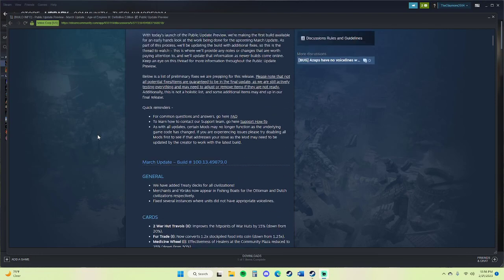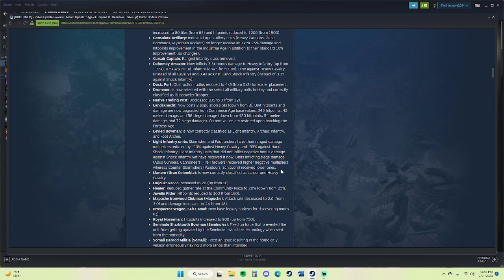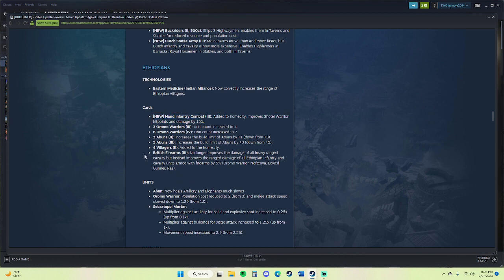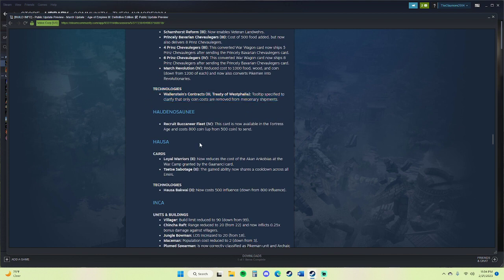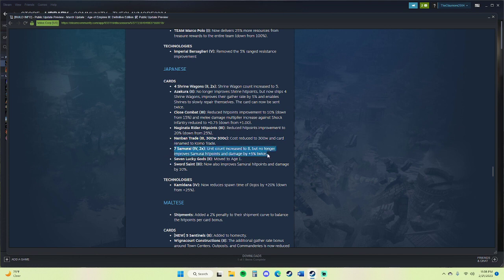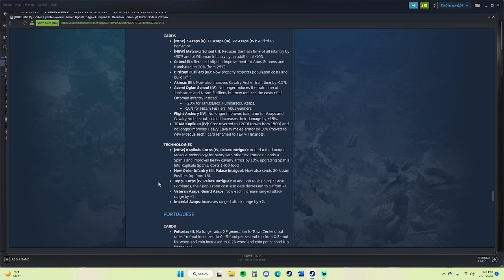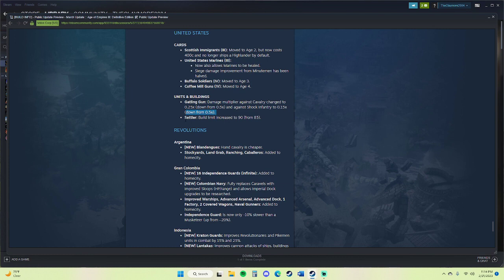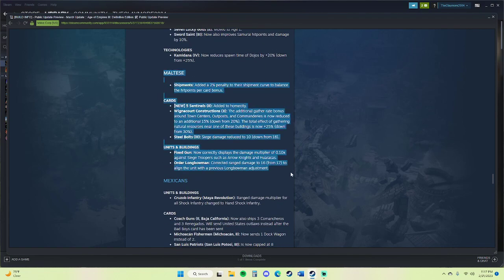AOE3DE: Late game buffs to the British, Dutch, and Ottomans? Going over the PUP patch notes.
Just a few notes: I have been corrected and no, skirm are not going to do more damage to ranged cav, they have actually been nerfed so as to do less damage to heavy cav.
Also, I am looking at this mainly through the lens of semi-late game-type games (4v4s FFAs) so I understand people who play mostly comp may have significant disagreements.
 P.S. I misspoke, the age 3 card for Ethiopia boosts all ranged units attack, not just infantry.